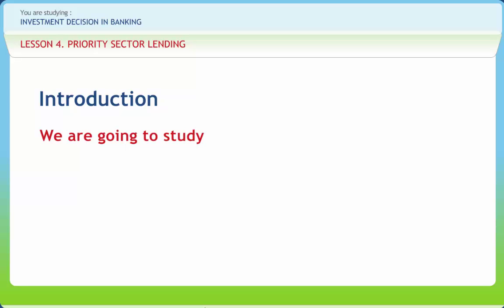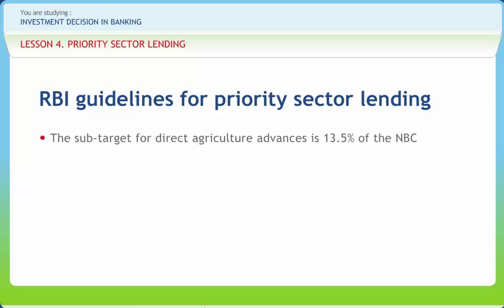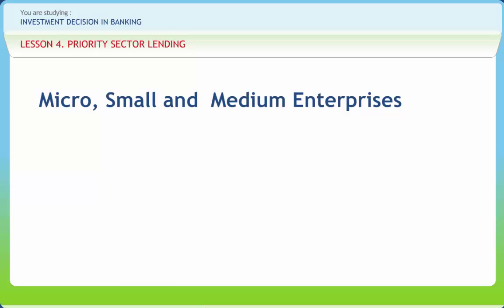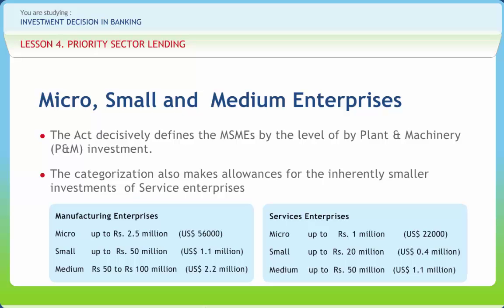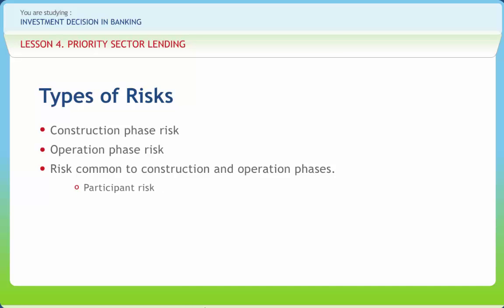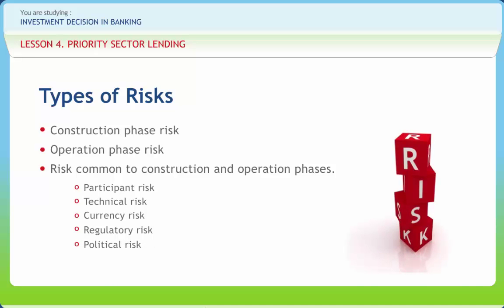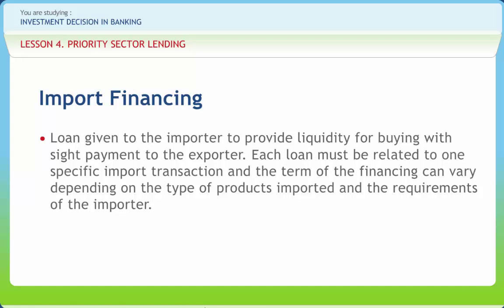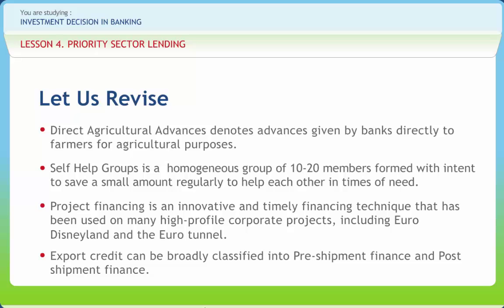Investment Decision in Banking 04